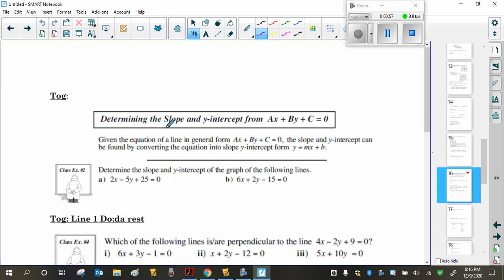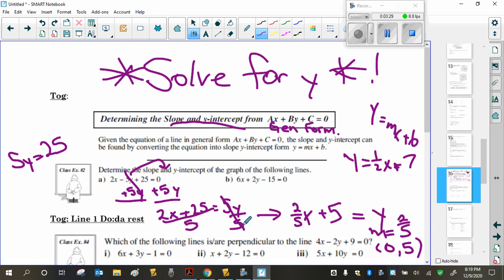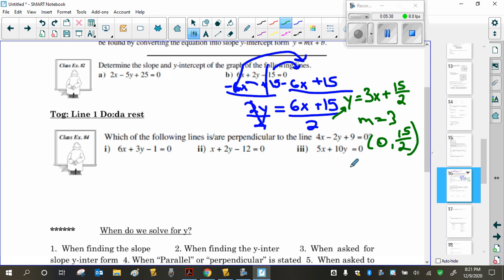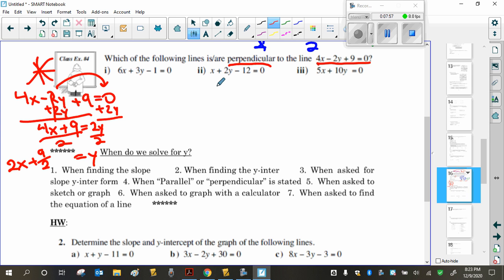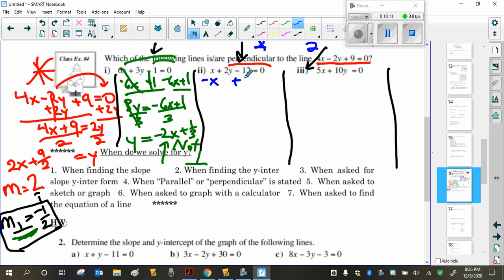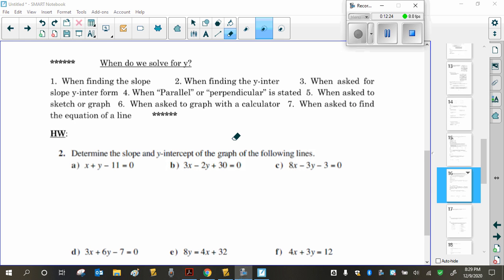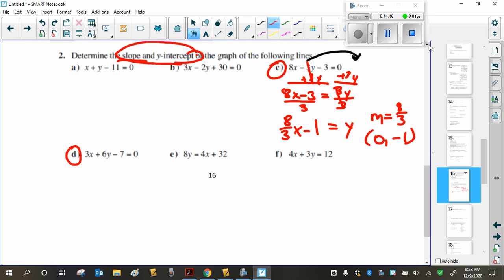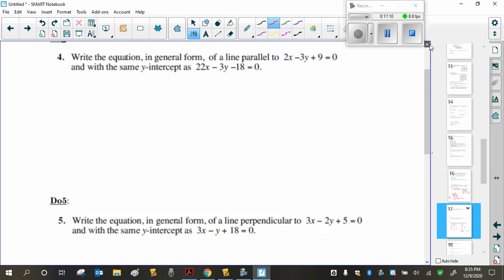Dec 11 Solving for y, general form to slope intercept form